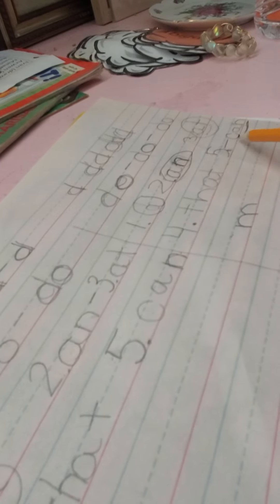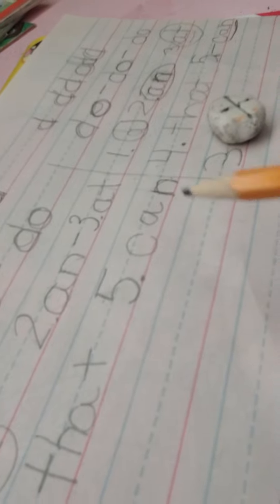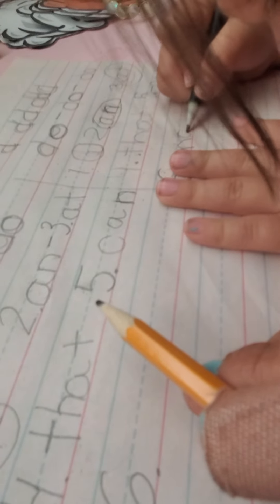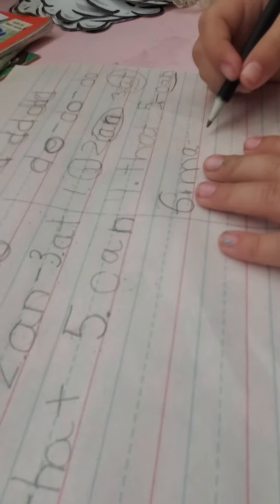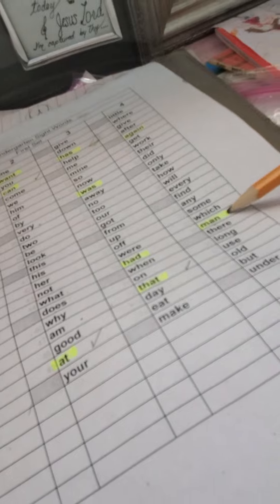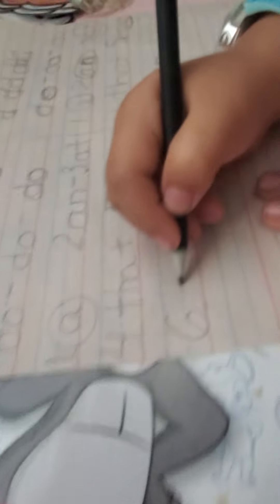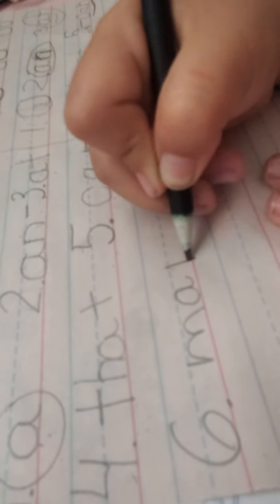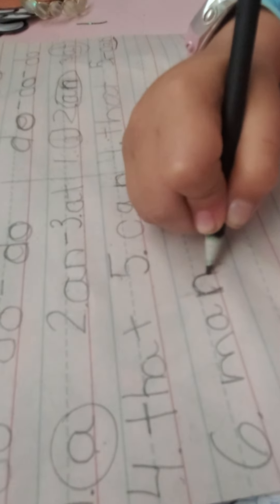Teaching simple Sight words